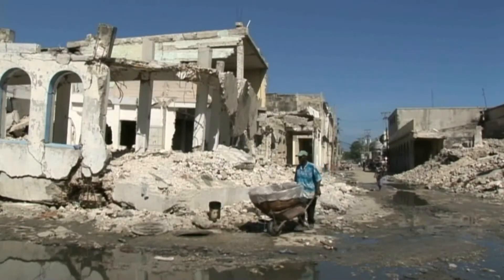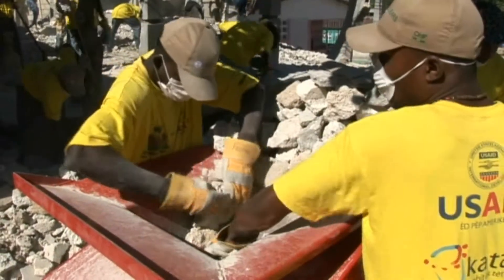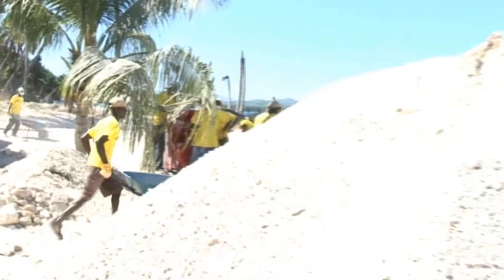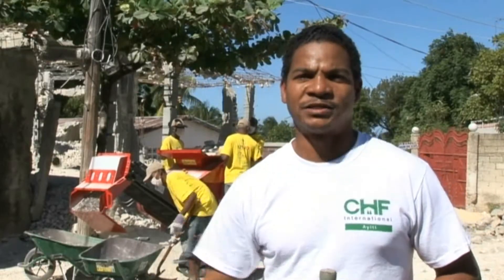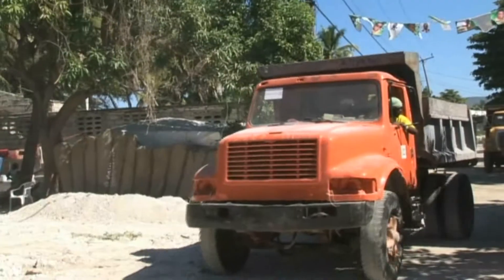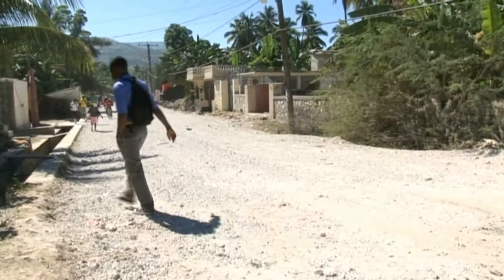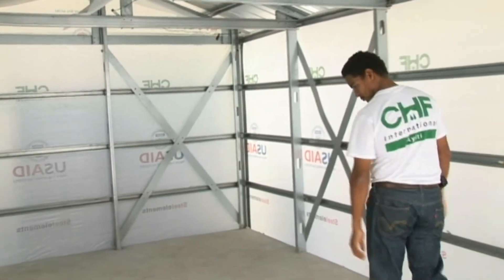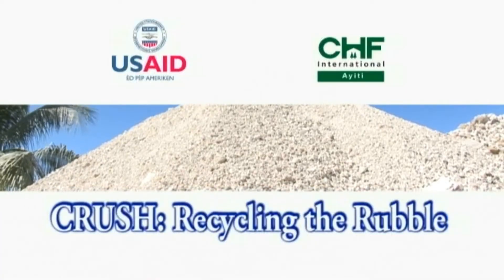HAITI - CRUSH: Rubble Recycling Program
With support from USAID, CHF has launched an innovative new program in Haiti that is turning buildings destroyed by the January 2010 earthquake into valuable sand and gravel that is being used in the recovery effort. CRUSH (Creating Rubble Recycling Solutions for Haiti), was launched in October 2010 and is operating in some of the most earthquake-affected areas of Petit-Goave and Port-au-Prince. The CRUSH program uses portable crushers supported by almost 500 cash-for-work laborers who are employed to process the rubble and create usable building material.